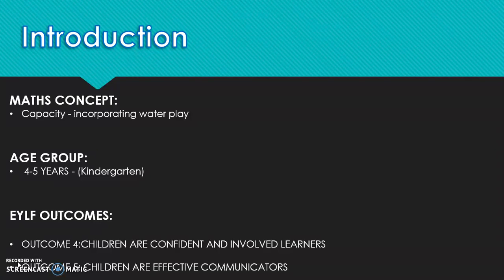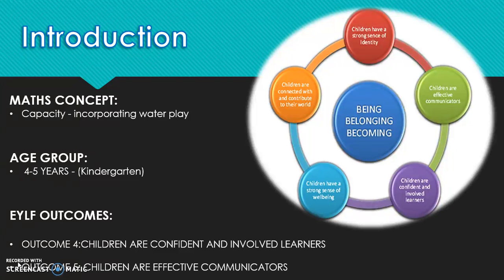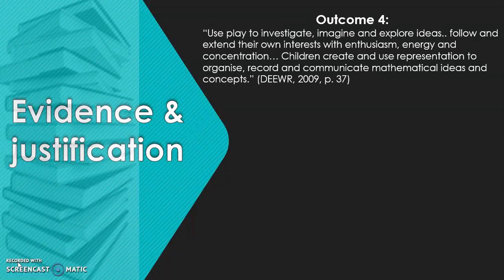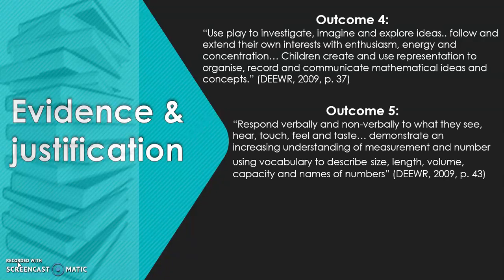EDU10003 A2 Presentation